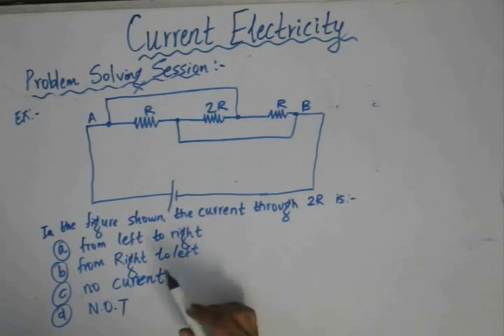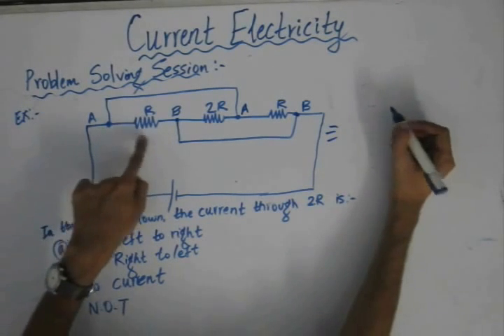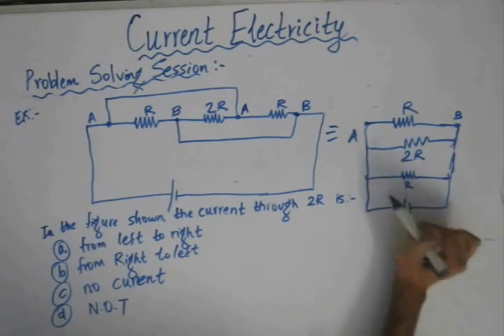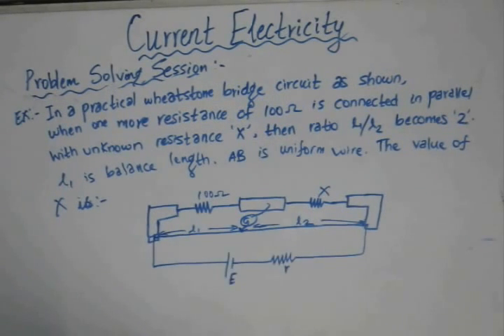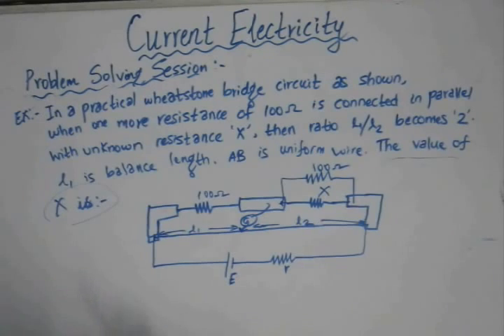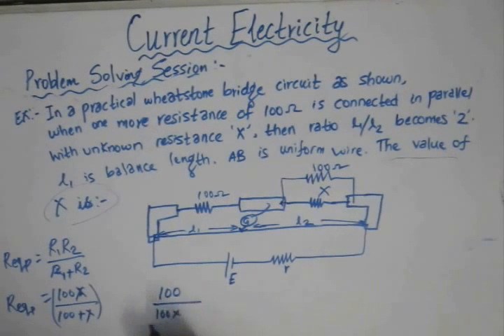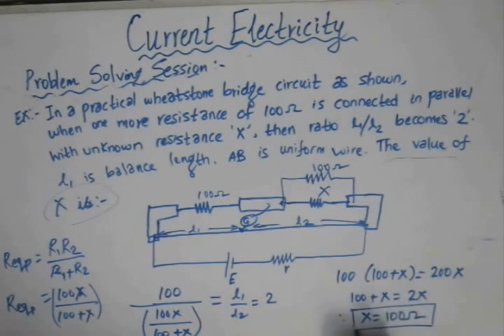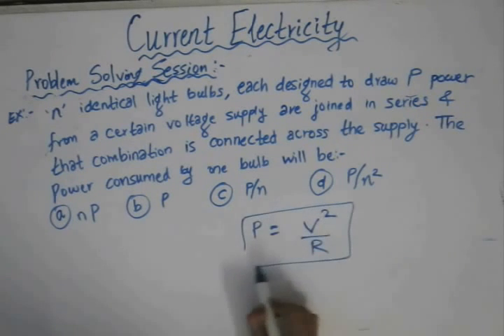Current Electricity, Lecture 28, Physics IIT JEE (Tutorial Problem 2)